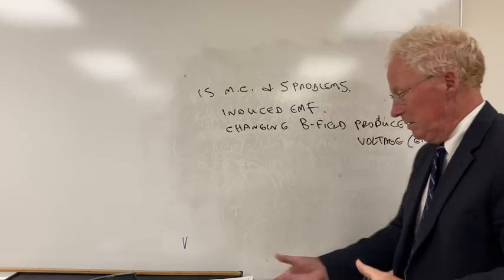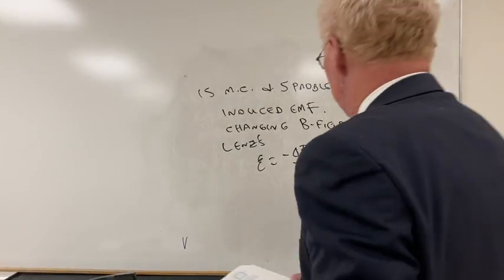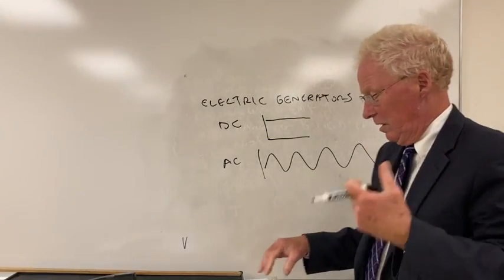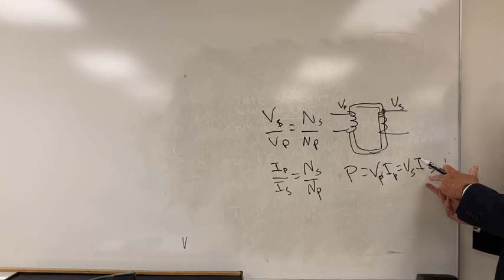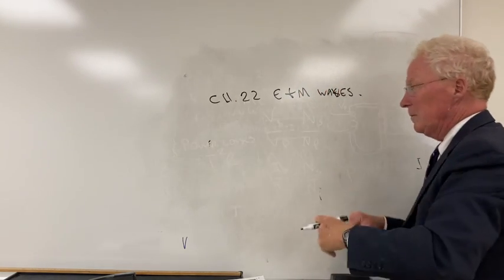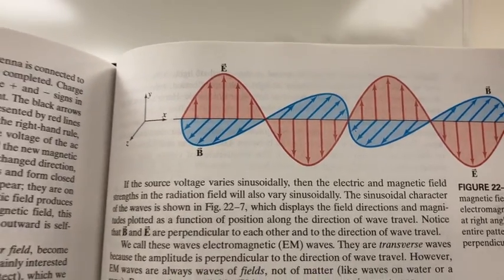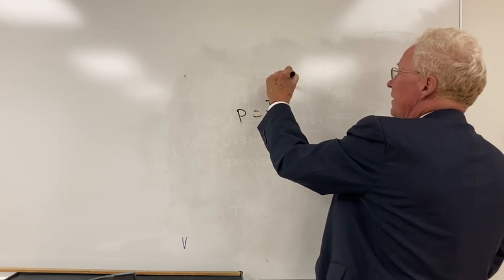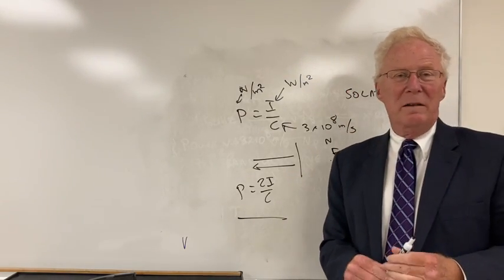Physics 1102 Exam 3 review Chapters 21 and 22 Spring 2023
Physics 1102 Exam 3 review Spring 2023